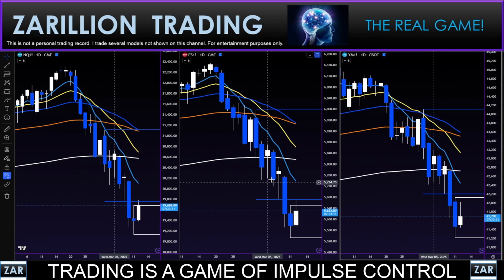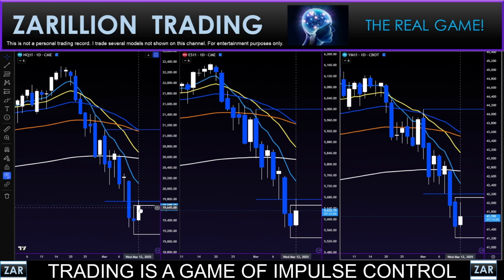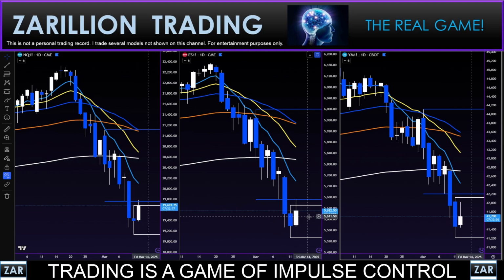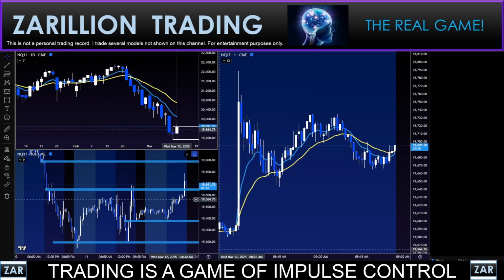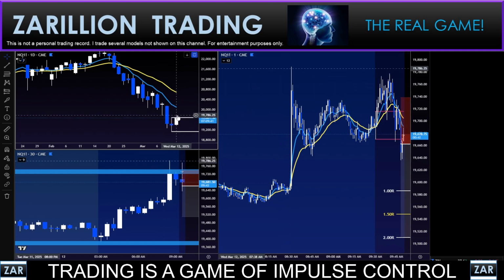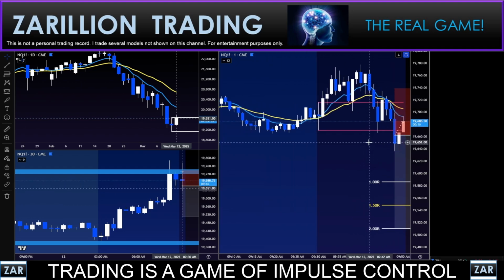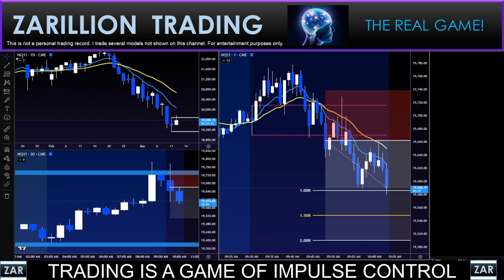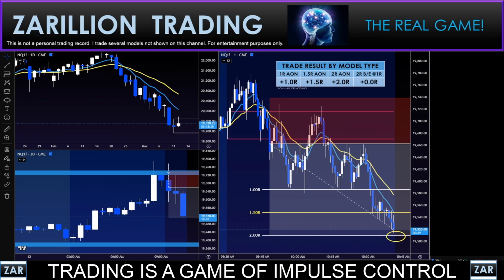MASTER CLASS! BRILLIANT! MARKET OPEN PLAY!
REAL TRADES IN REAL TIME!
ZAR DECODES PRICE ACTION TO WIN!
WATCH CAREFULLY TO LEARN HOW!